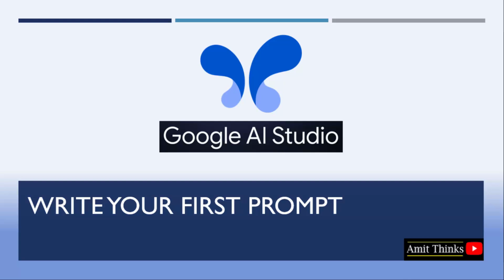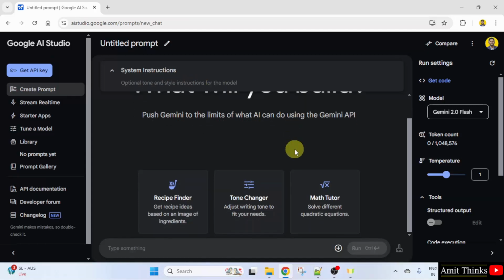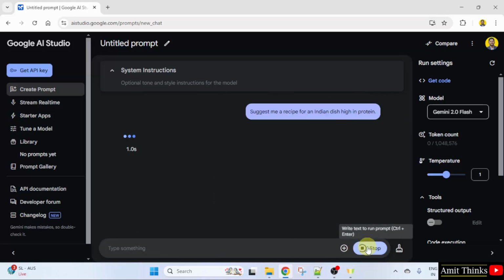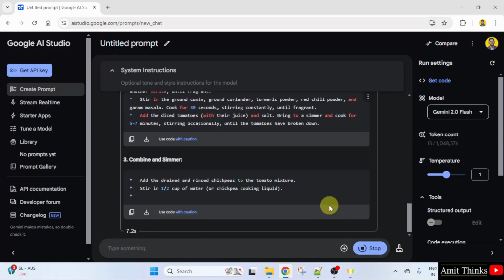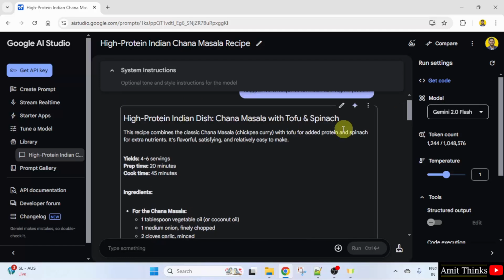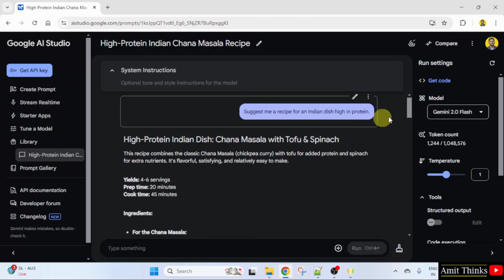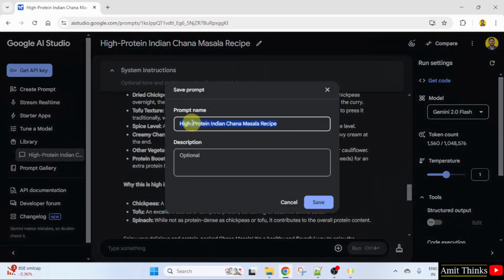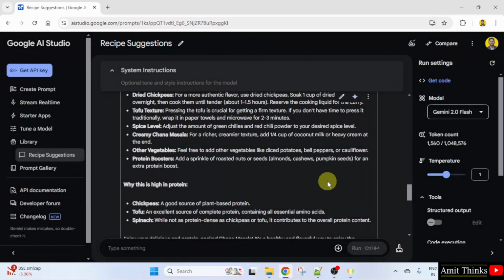How to Write your first prompt on Google AI Studio | Learn Google AI Studio | Amit Thinks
Let us learn how to write your first prompt on Google AI Studio.